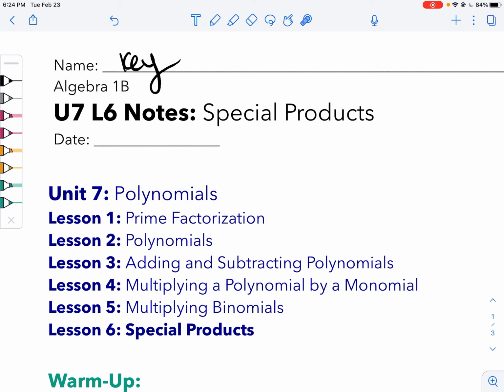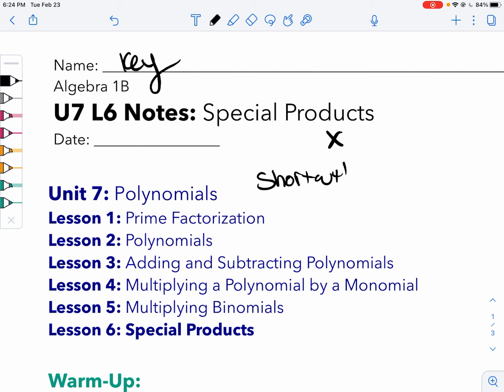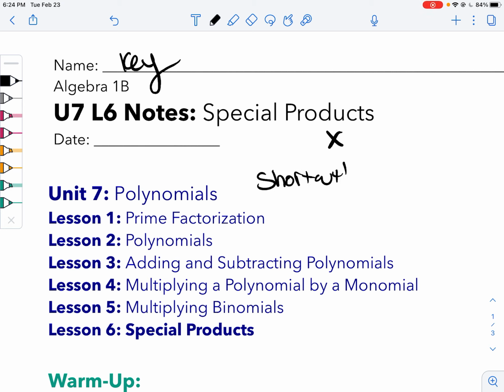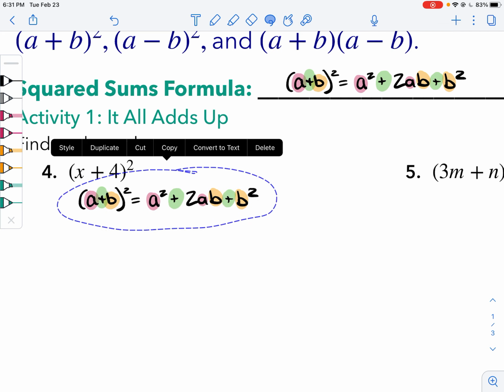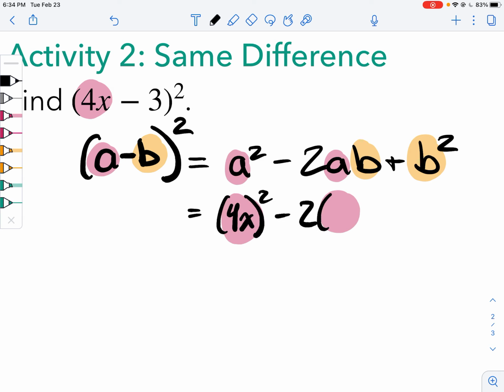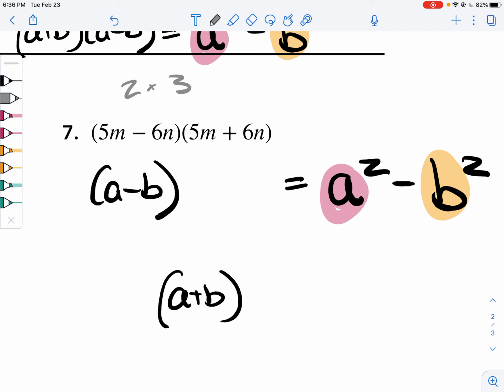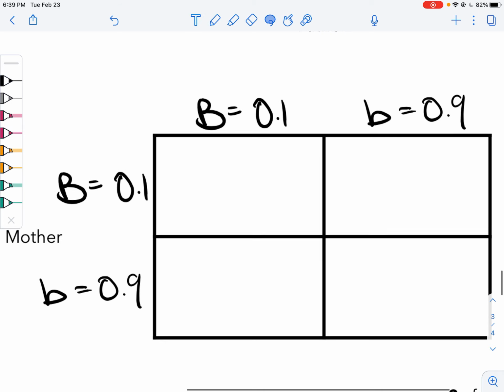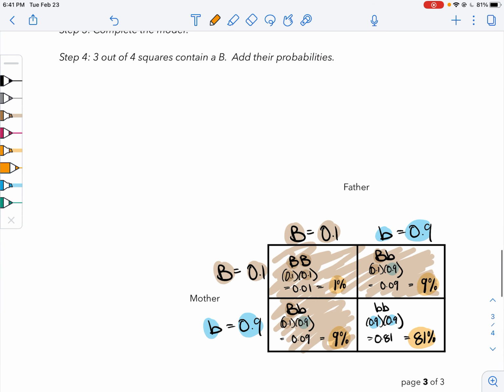U7L6 Special Products